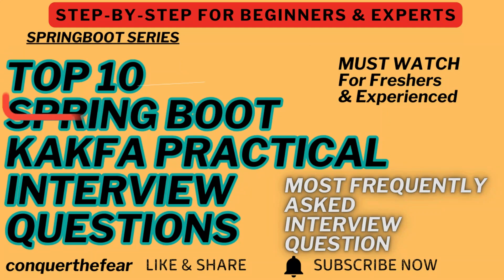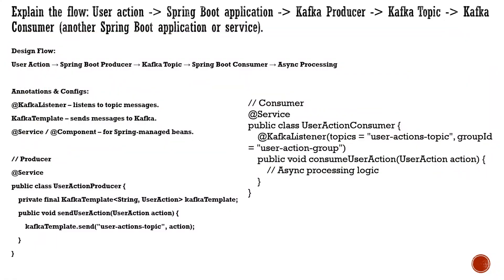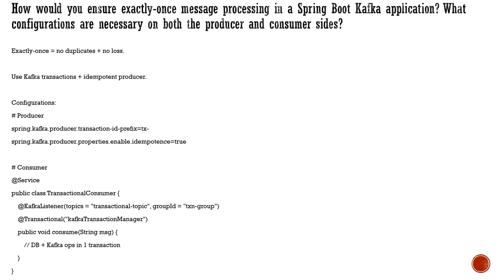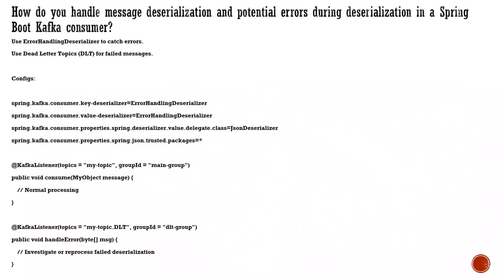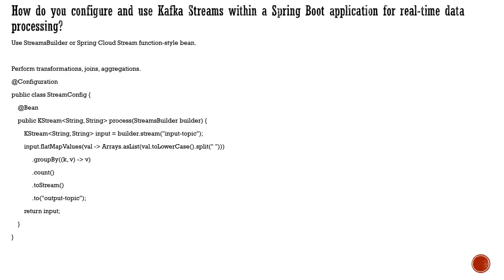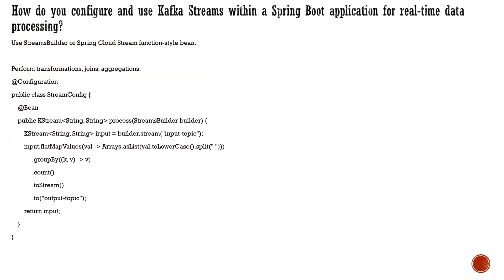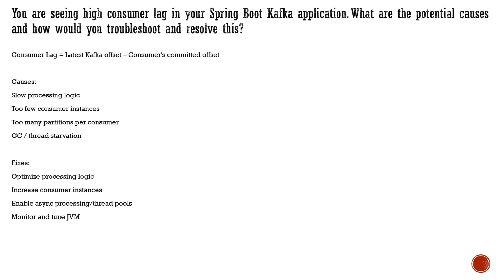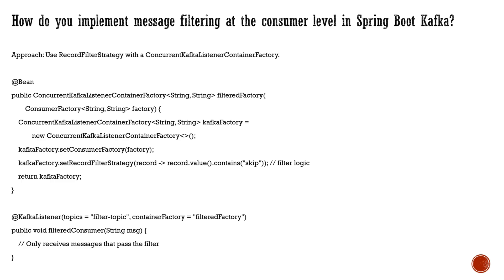Spring Boot Kafka Real time Interview Questions , Core Java, Java 8, Microservice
Top 70 Kafka Interview Questions and Answers for 2025
Top 50 Kafka Interview Questions And Answers for 2025
Top 10 Kafka Spring Boot Interview Questions with Practical Examples
Top Kafka Interview Questions and Answers (2025)

Apache Kafka Interview Questions and Answers with Spring ...

Prepare for your Kafka Spring Boot interview with these top 10 practical questions covering asynchronous processing, exactly-once semantics, deserialization, multiple consumers, message formats, Kafka Streams, consumer group strategies, monitoring, and troubleshooting consumer lag.

Apache Kafka Interview Questions | For Experienced | Kafka .
Kafka Interview questions and answers for 2024 for ...
Top20 Java with Spring Boot Kafka Real Time Interview
Top 25 Kafka interview questions

50 Apache Kafka Interview Questions and Answers for all ...

Top 25 Apache Kafka Interview Questions Answers for ...

Kafka Interview Questions for Experienced Developers

How does Kafka work in Spring Boot?

How to avoid duplicate messages in Kafka?

How to use Kafka in Spring Boot microservices?

How to use Kafka Connect in Spring Boot?

Spring boot kafka interview questions pdf

Kafka Spring Boot interview questions, Kafka Spring Boot producer consumer example, Kafka Spring Boot exactly once processing, Kafka Spring Boot deserialization error handling, Kafka Spring Boot multiple consumers, Kafka Spring Boot message formats JSON Avro, Kafka Spring Boot Streams real-time processing, Kafka Spring Boot consumer group strategies, Kafka Spring Boot monitoring metrics, Kafka Spring Boot consumer lag troubleshooting

java spring boot interview questions for 14 years experience
Java Spring boot interview
Core Java Interview
This Video contains:
java spring boot interview questions for 5 years experience

Java Springboot Microservices Interview Questions | LTIMindtree Java Interview
Java Springboot Microservices Interview Questions | Cogforge Java Interview
Java Springboot Microservices Interview Questions | Infosys Java Interview
Java Springboot Microservices Interview Questions | IBM Java Interview

Java Springboot Microservices Interview Questions | Synechron Java Interview
Java Springboot Microservices Interview Questions | Tech Mahindra Java Interview